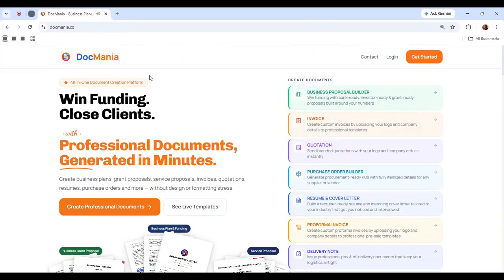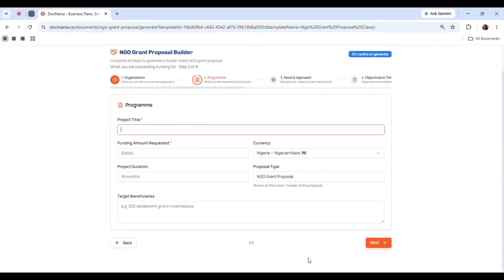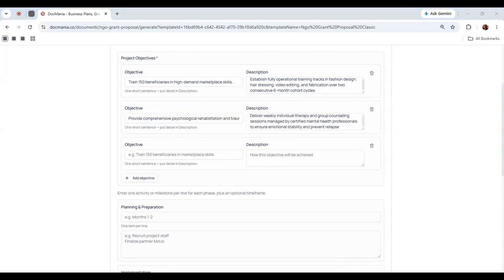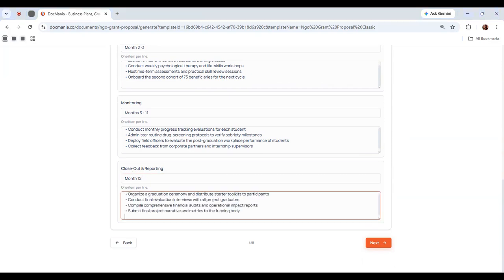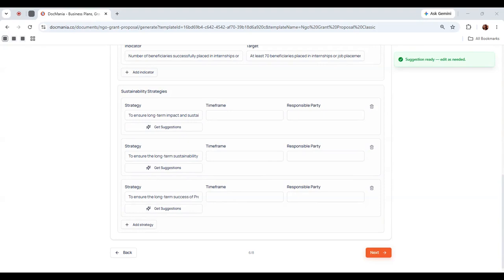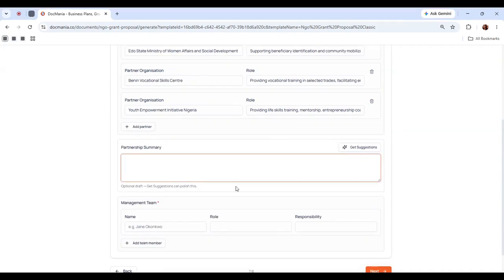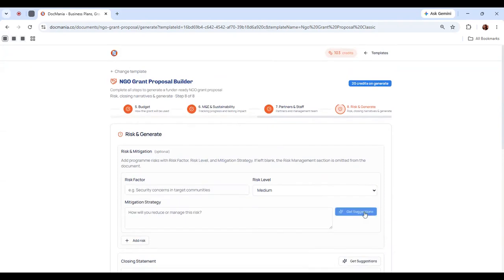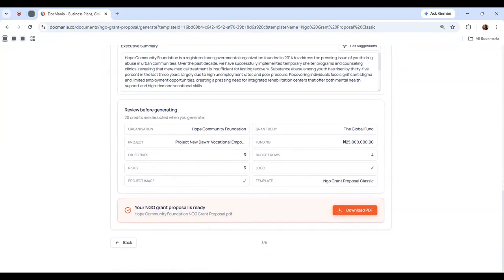Stop Chasing Grants. Start Winning Them. | DocMania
Win More Grants. Change More Lives.

Donors and grant committees don't just fund good causes — they fund proposals that prove the need, show a clear plan, and demonstrate real accountability. Writing one from scratch (Statement of Need, Project Description, Implementation Timeline, Monitoring & Evaluation, Budget Narrative, Sustainability Plan) can take days your team doesn't have.
In this video, we walk through how DocMania's NGO Grant Proposal Builder turns your programme details into a complete, donor-ready proposal: Executive Summary, Organisational Background, Statement of Need, Goals & Objectives, Project Description & Methodology, Implementation Timeline, Monitoring & Evaluation, Key Performance Indicators, Sustainability Plan, Partnerships, Key Staff & Governance, Risk Management, and a professional cover — all generated, formatted, and ready to submit.

Whether you're applying to a government fund, an international donor, or a private foundation, DocMania helps you present your organisation the way funders expect: clear, structured, and credible.